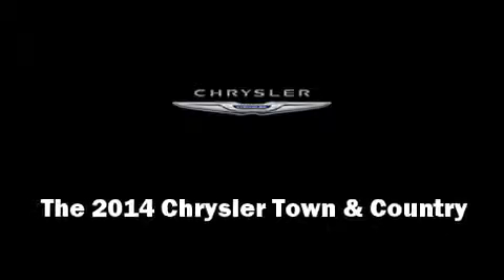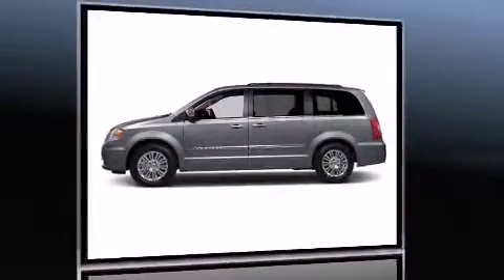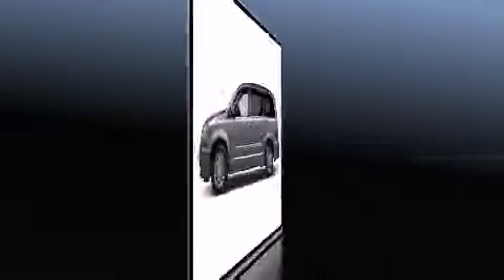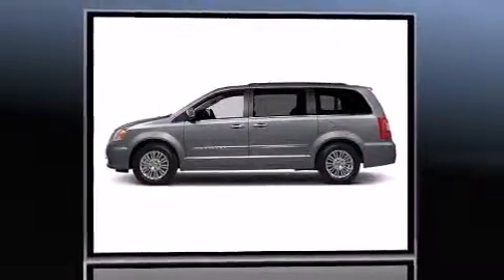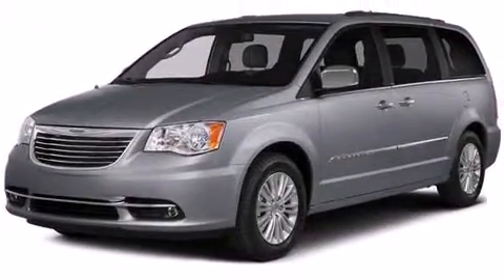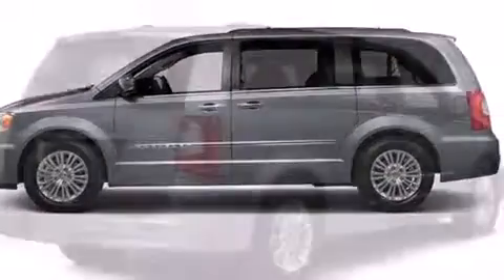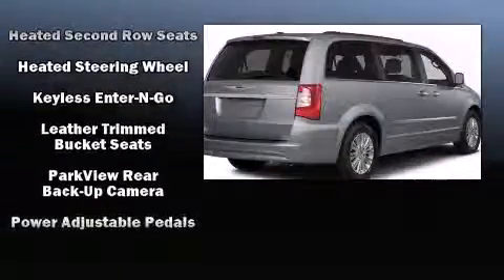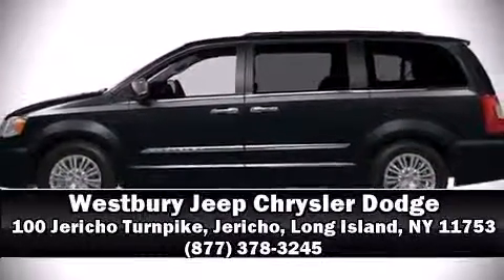2014 Chrysler Town & Country Touring-L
The 2014 Chrysler Town & Country. Smooth gearshifts are achieved thanks to the refined 6 cylinder engine, and for added security, dynamic Stability Control supplements the drivetrain. It's equipped with tons of terrific amenities, but it won't break your budget. Like heated seats, adjustable headrests in all seating positions, a blind spot monitoring system, power front seats, power door mirrors and heated door mirrors, adjustable pedals, removable floor console, and voice activated navigation. Storage solutions are integrated throughout the interior, demonstrating thoughtful attention to detail. You and your passengers will enjoy the stereo system, which includes a CD player with MP3 capability, steering wheel mounted audio controls, and 6 speakers, providing excellent sound throughout the cabin. Rear LCD monitors provide entertainment that your passengers will appreciate no matter how far the drive. Chrysler ensures the safety and security of its passengers with equipment such as: head curtain airbags, front SIDE impact airbags, traction control, brake assist, anti-whiplash front head restraints, a security system, and 4 wheel disc brakes with ABS. You'll never lose visibility with rain sensing wipers, which activate automatically when the drops start to fall. Our knowledgeable sales staff is available to answer any questions that you might have. They'll work with you to find the right vehicle at a price you can afford. We are here to help you.